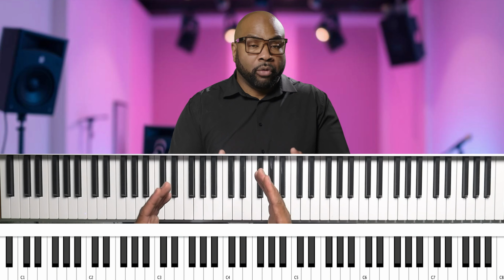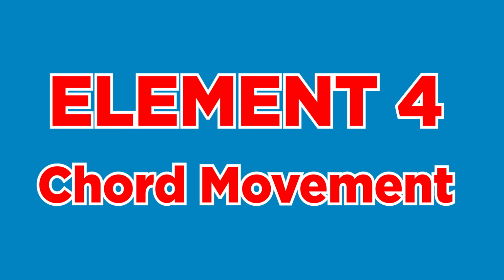How To Make Your Playing Sound More Churchy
If this is helping and you’re a beginner trying to sound more churchy, check out my course:
* Black Gospel Keyboard for Beginners 101*
Over 6 hours of step-by-step instruction, complete with assessments, progress tracking, and a growing community of supportive gospel musicians. Start building the right foundation today.

Want that soulful, unmistakable churchy sound in your playing? In this video, I break down the 5 gospel keyboard elements that instantly give your chords more feeling, groove, and authenticity even if you’re a beginner.
00:00 - Intro
00:11 - Element 1: Gospel Clichés
01:20 - Element 2: Rhythm, Time & Feel
01:56 - Course Invitation
02:16 - Element 3: Gospel Scales (Blues, Melodic Minor, Pentatonic)
05:34 - Element 4: Major 1 / Minor 2 Chord Movement
07:06 - Element 5: Dominant Chords
07:59 - Final Call to Action